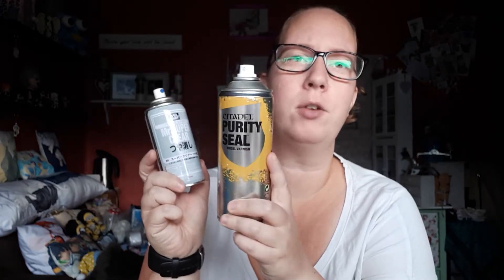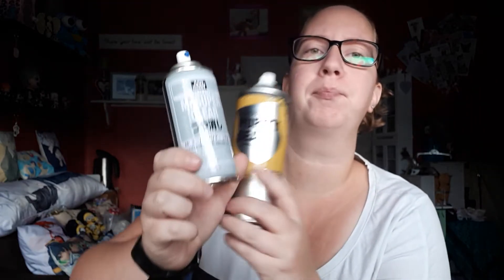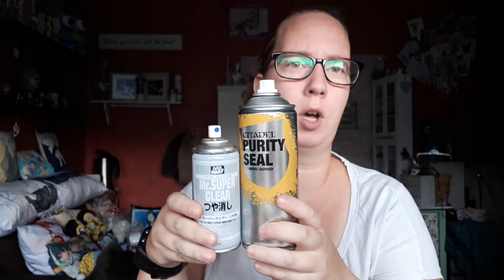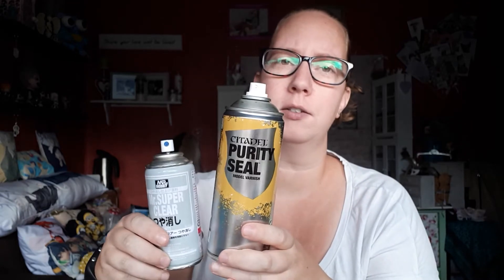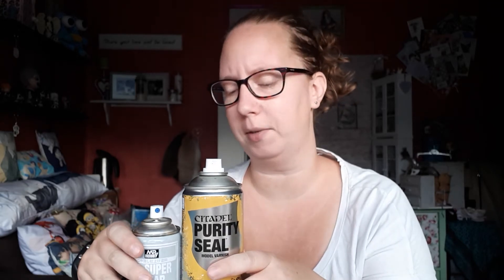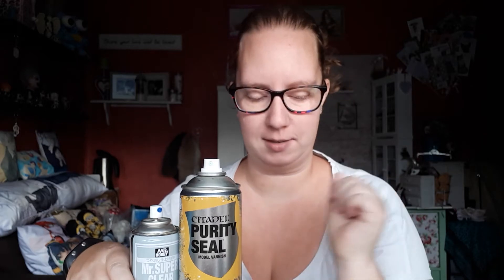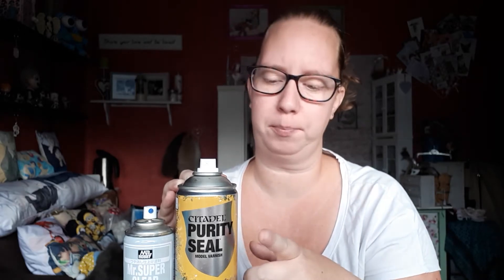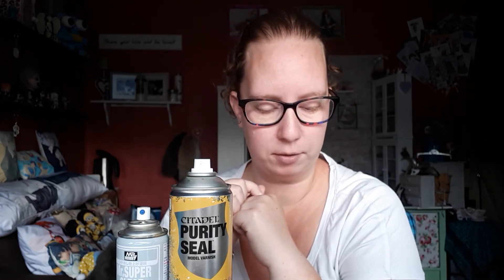Mr Super Clear Vs. Citadel purity seal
Hi Dolldorks.

Here is my latest video for you all to enjoy.
Today I will be telling you all about the differences between Mr super clear and citadel purity seal.
Hope this will help you make your choice on which sealant you want to use for you face-ups.